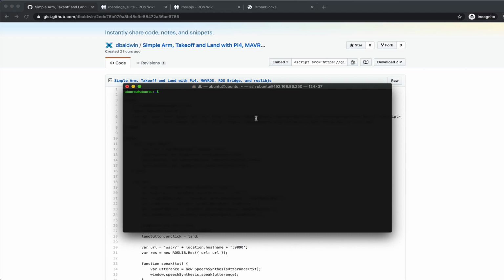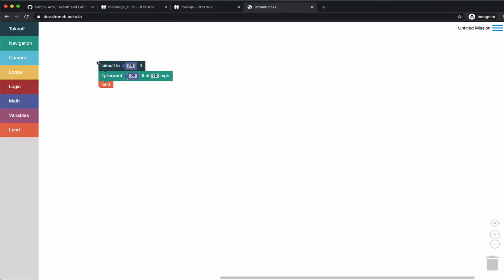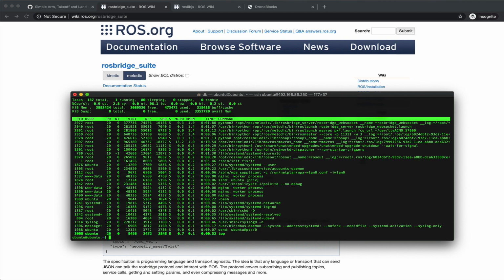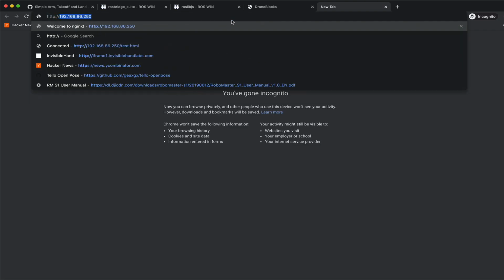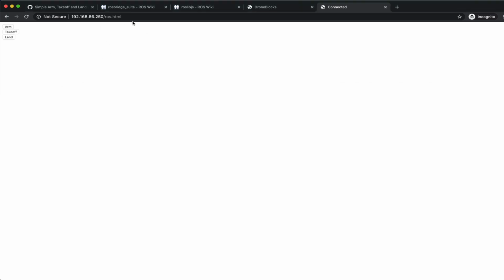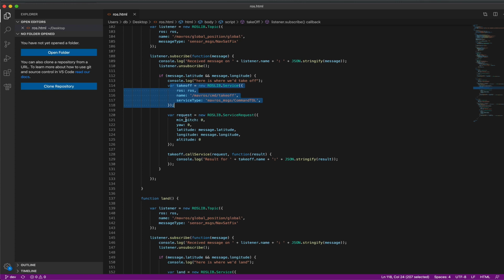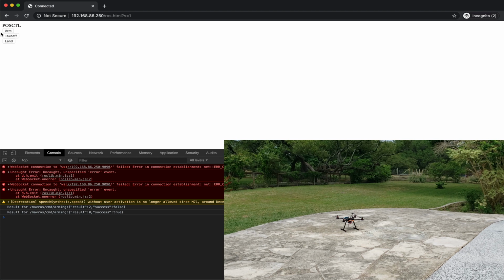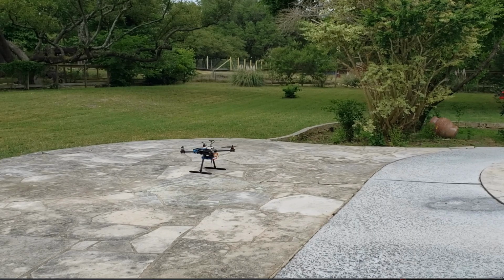HoverGames Drone w/ ROS WebSockets: Arm, Takeoff, and Land via Web Browser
I wanted to share the progression of the NXP HoverGames drone project. Aside from MAVROS I recently added ROS Bridge Server and roslibjs. Here is the html page/script from the demonstration in the video:

I'm looking forward to further experimentation. Thanks for following along!